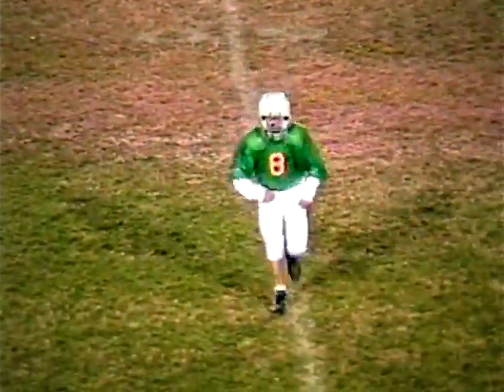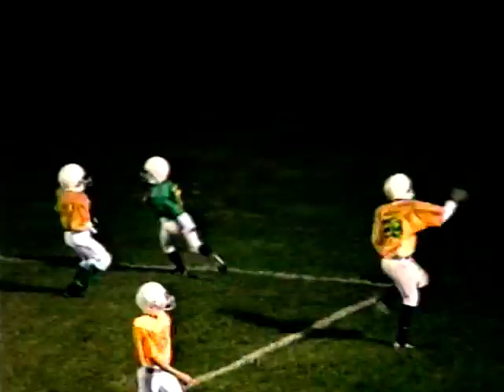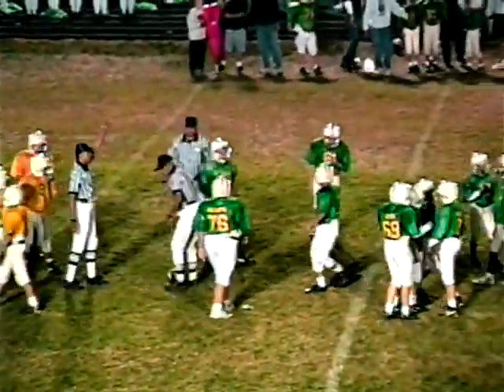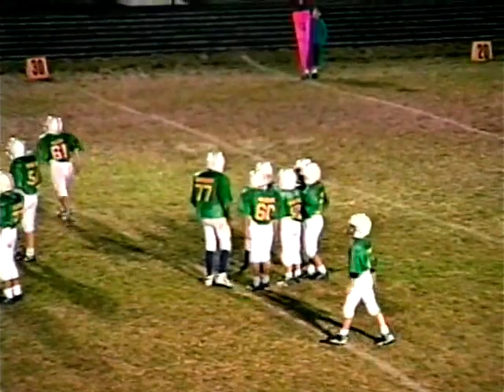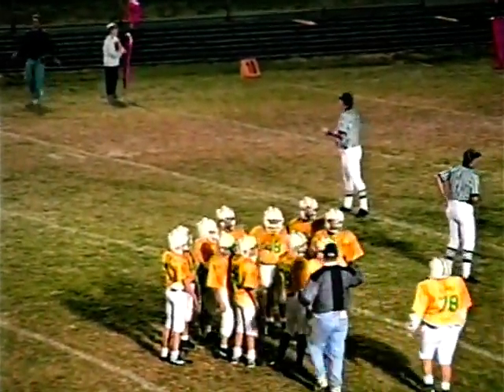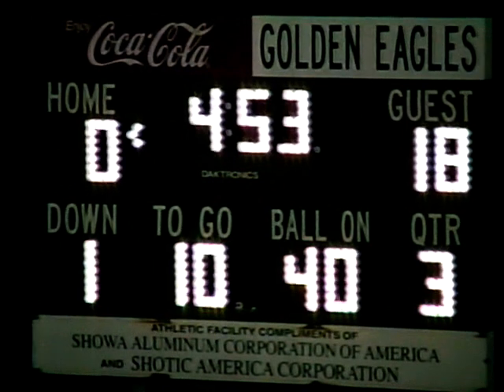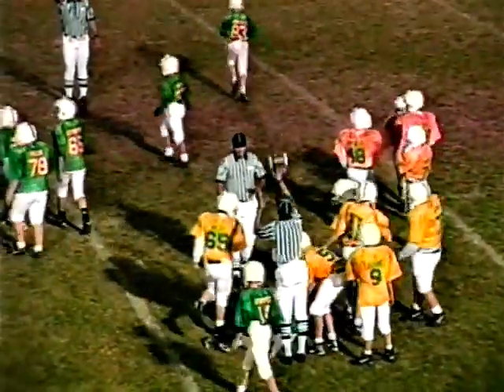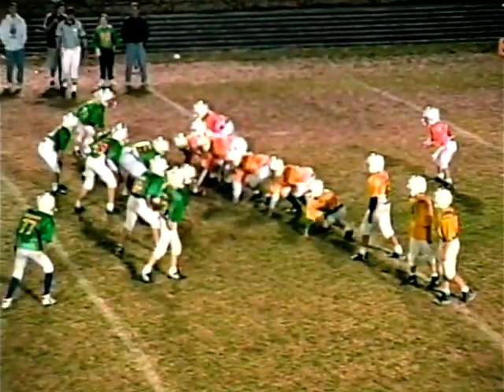WLHS TV Football London 10-30-1999 Halloween Bowl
London Football Halloween Bowl 10/30/1999